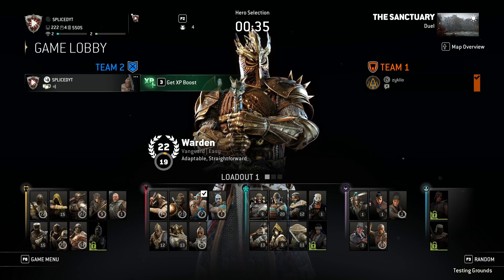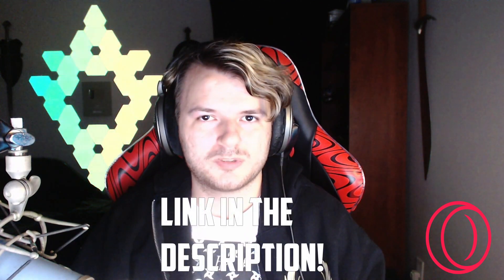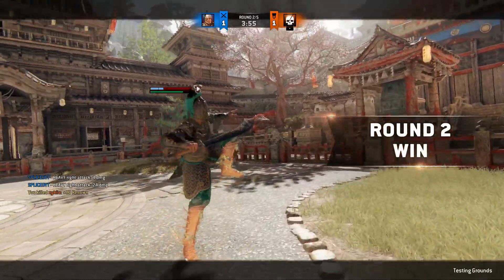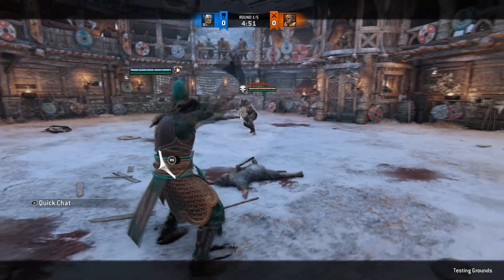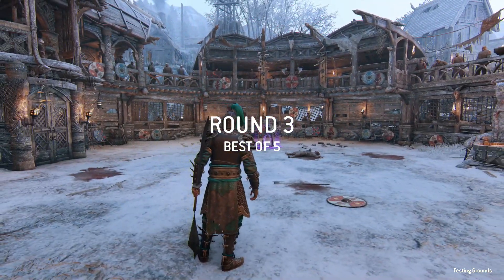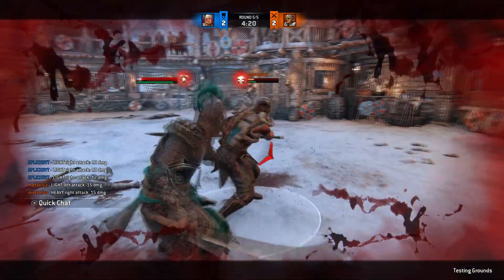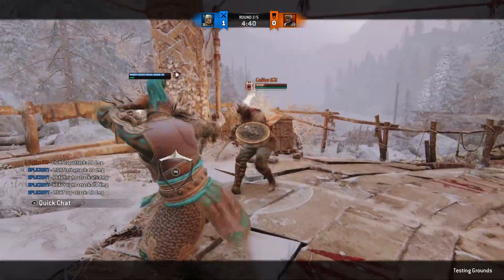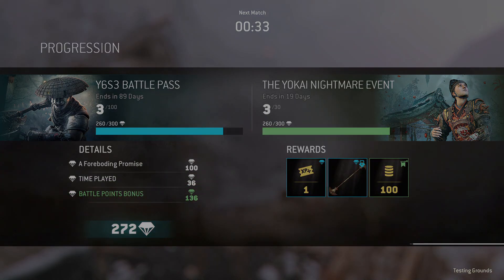TIANDI REWORK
Opera GX gives you complete CONTROL over your RAM & CPU usage. Kill CPU-draining tabs, free up network space, and divert resources to where you need them.